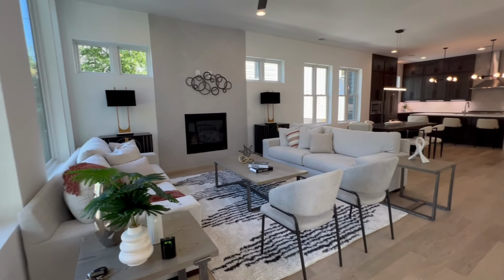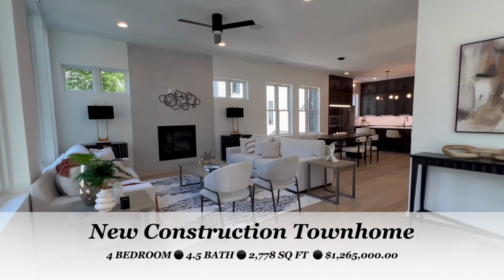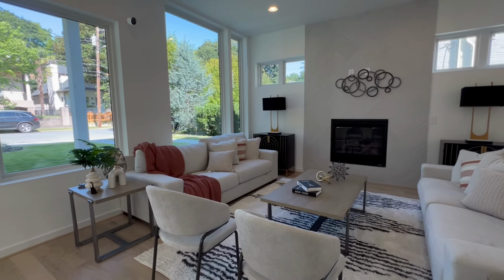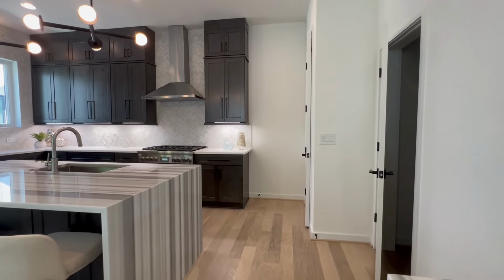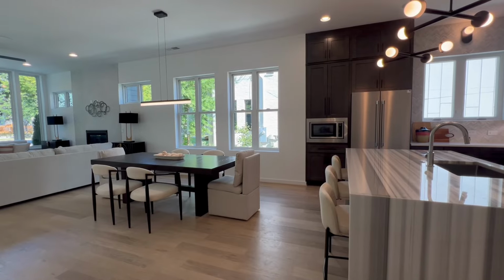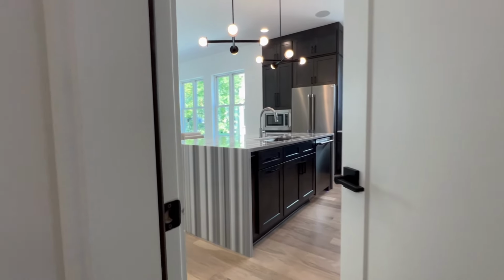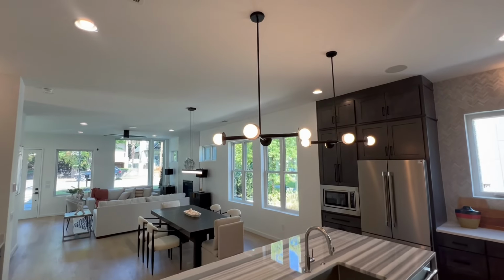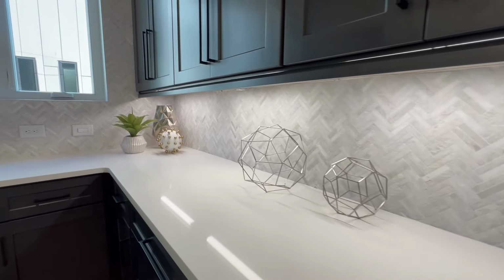New Home Atlanta - New Construction Townhome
Modern Contemporary House:

🛏️ 4 Bd
🚽 4.5  Bath
💰 $1,265,000.00
Exclusively Listed by: Barbara Spiller
Keller Knapp
Are you searching for new construction in the Atlanta, Georgia area?  You are at the right place! Take a look at this new construction townhome  in Atlanta, Georgia that’s available for sale right now.

☎️ Schedule your COMPLIMENTARY consultation today to discuss your new home possibilities!

POWERED BY: 🏢 Atlanta Fine Homes Sotheby’s International Realty